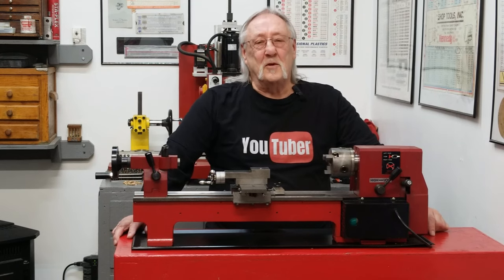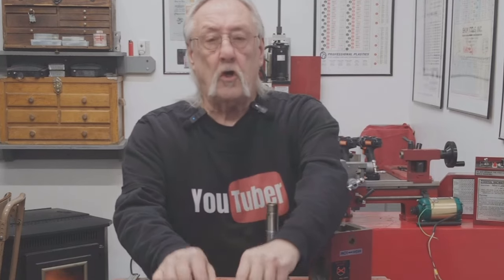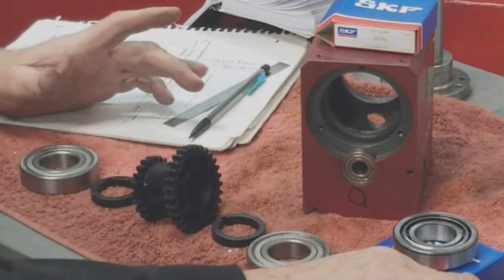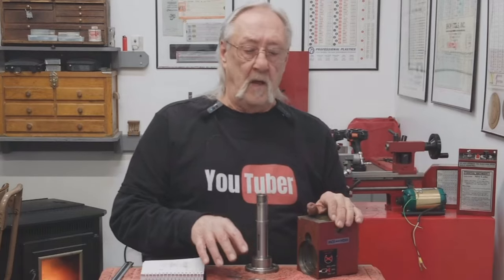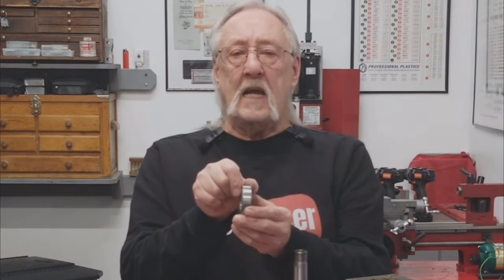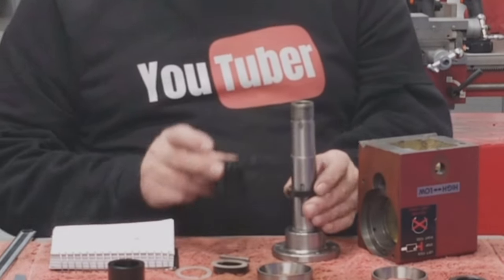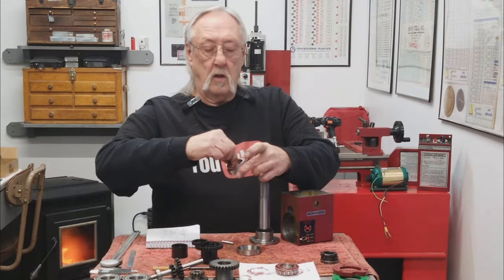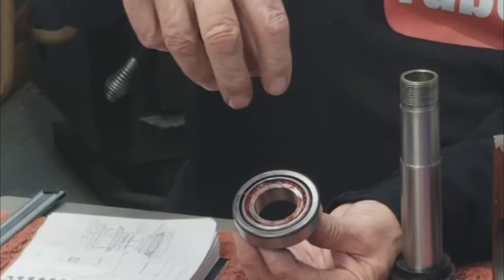Steel Gears & Taper Roller Bearings, Mini Lathe Upgrades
Upgrading your Mini Lathe with better spindle bearings is a must. Steel gears comes in at a close 2nd. This video covers both. I hope you enjoy this video.